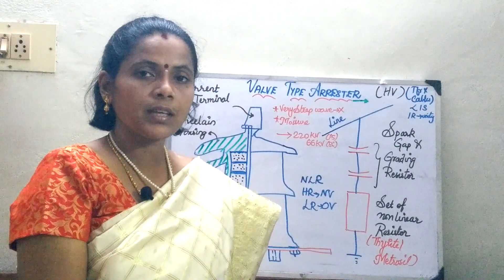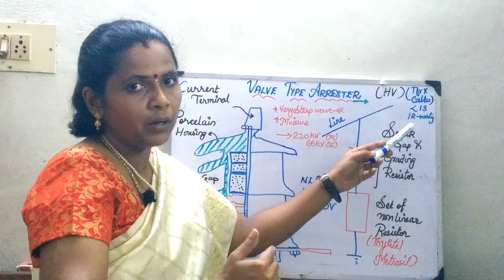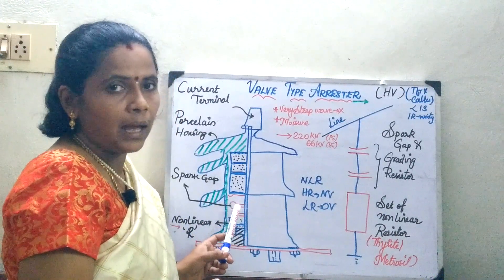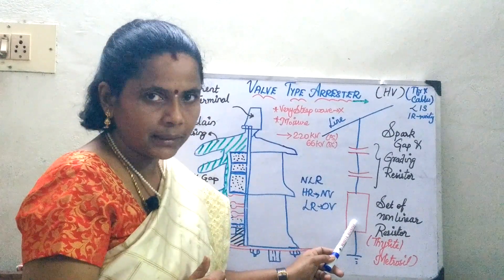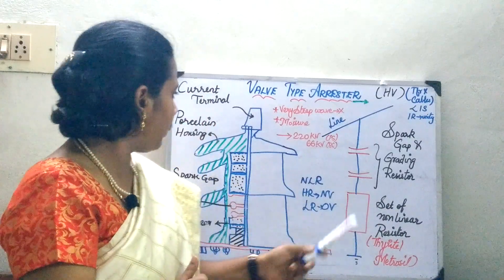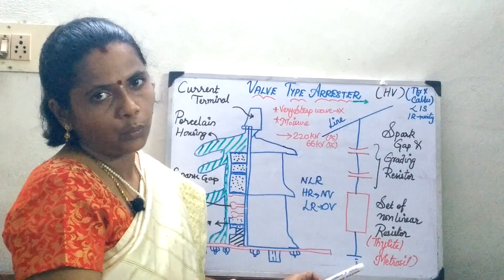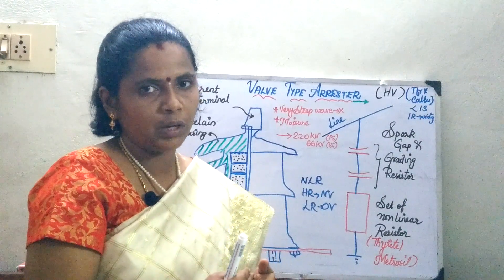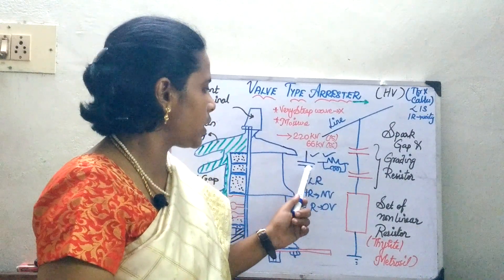25 Protection against overvoltage Valve Type Arrester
Protection for transformer and cables, Protection against over voltage- Valve Type Arrester,less than one second operation,spark gap and grading resistors,non linear resistor,metrosil,thyrite,porcelain housing,current terminal,impulse ratio is unity, sp,lark gap,protection for 220 kV power station,protection for 66 kV substation,over voltage ,low resistance,grading resistor,linearisation of voltage level,high resistance non conducting,used in enclosed atmosphere,moisture affects performance,cannot detect very steep fronted waveform